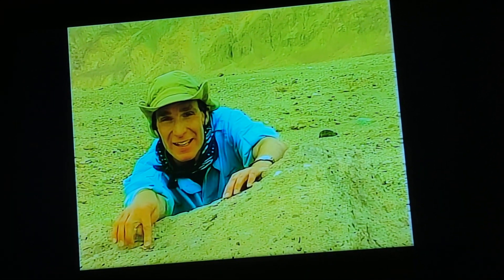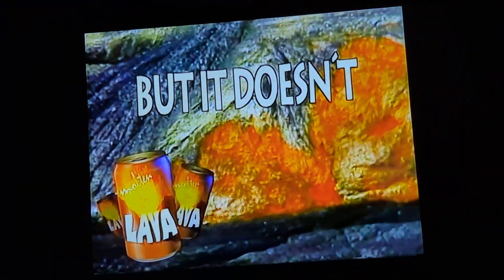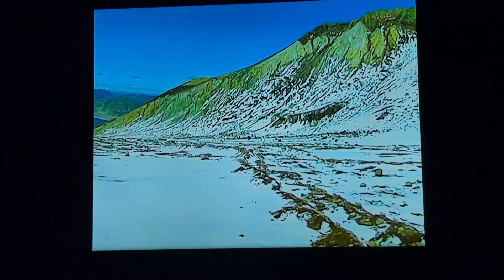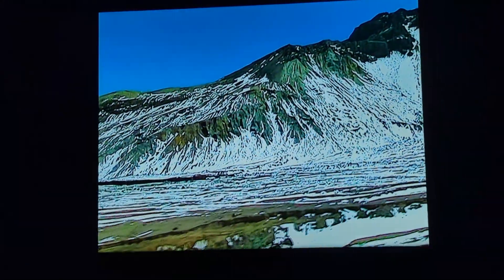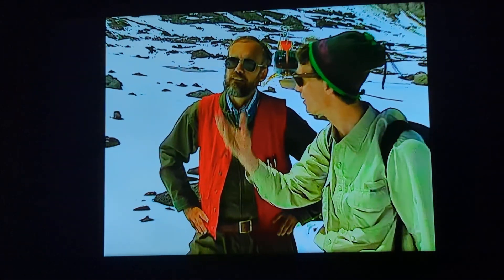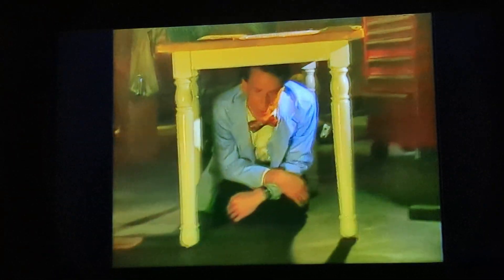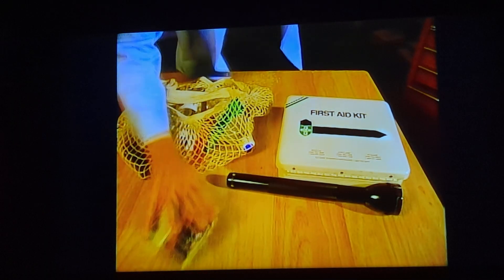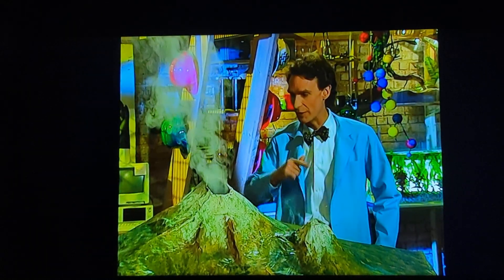Bill Nye, the Science Guy: Earth's Crust Bonus Segments